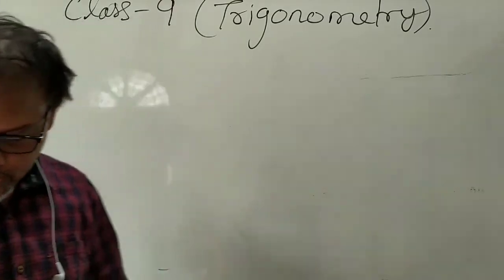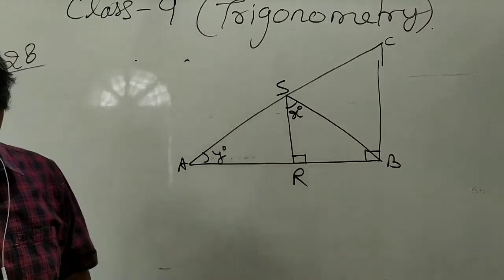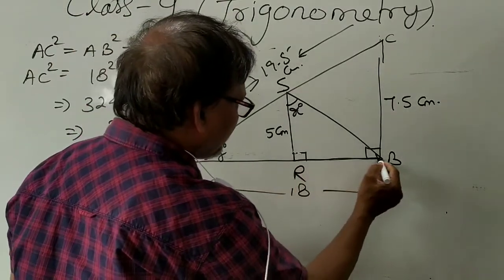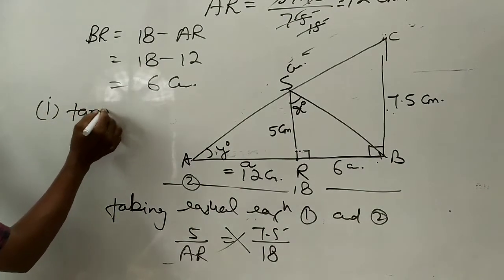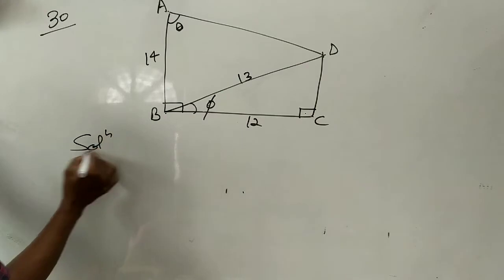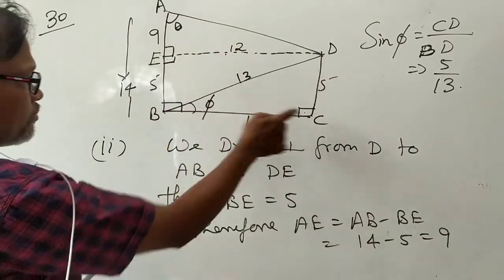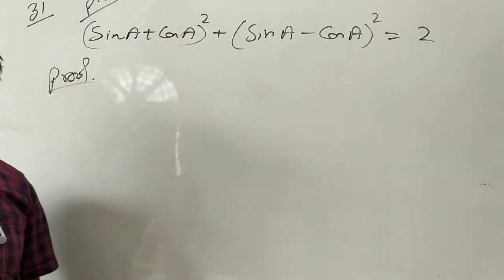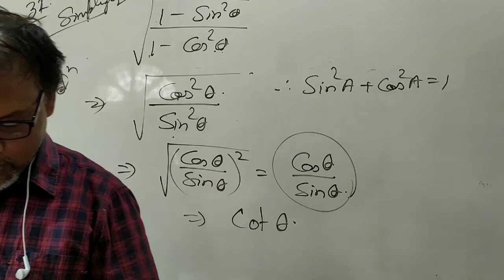Maths for class 9(TRIGONOMETRY, PART--4)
Questions based on TRIGONOMETRY